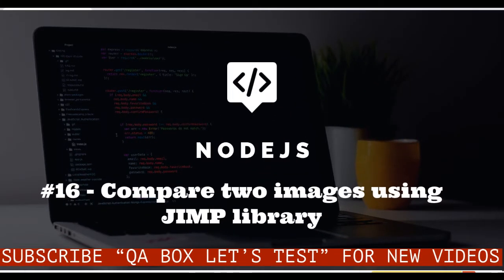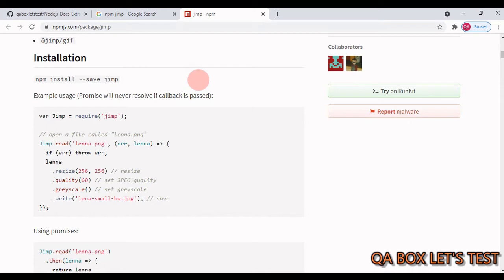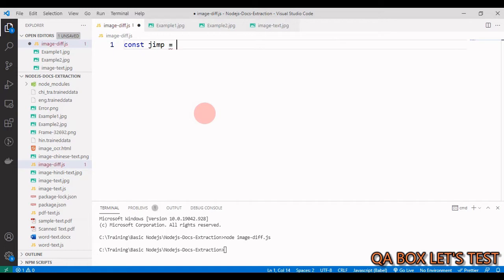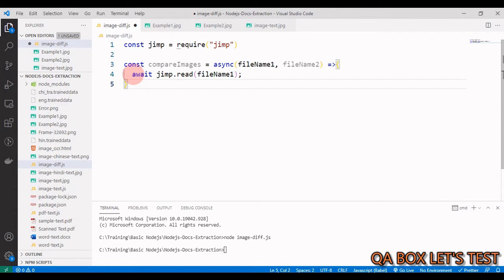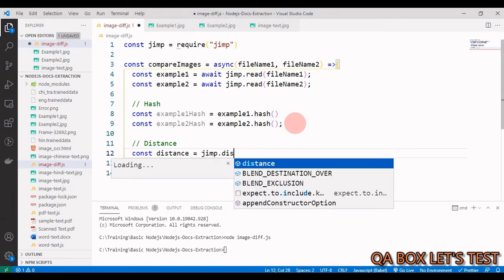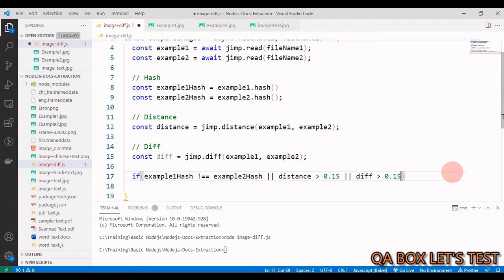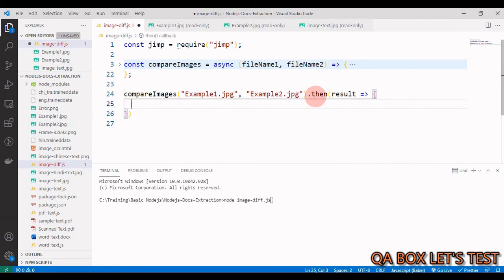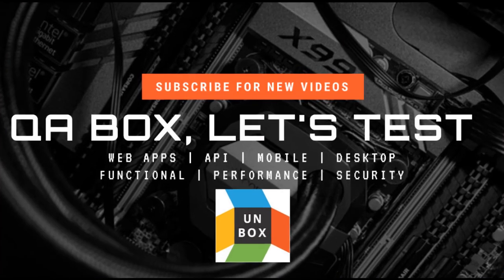#16 - nodejs - Compare images using JIMP library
In this video I've used JIMP package to compare images

Github link for the code shown in this video: -